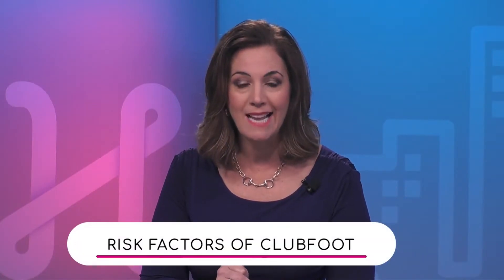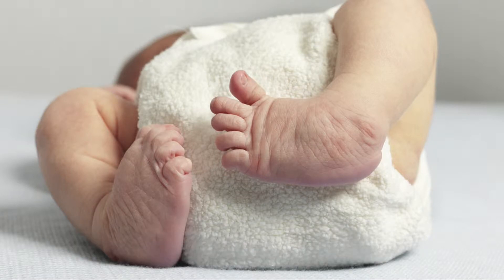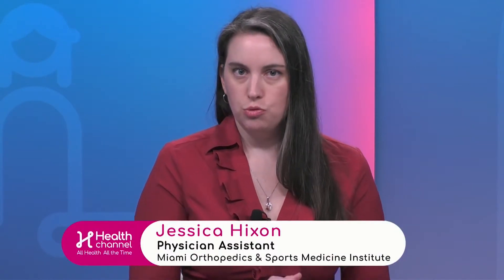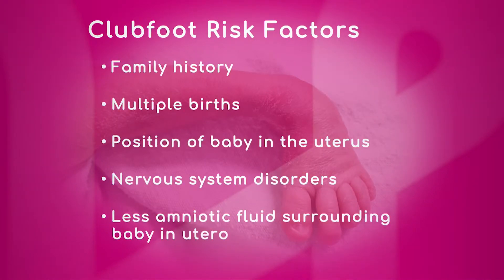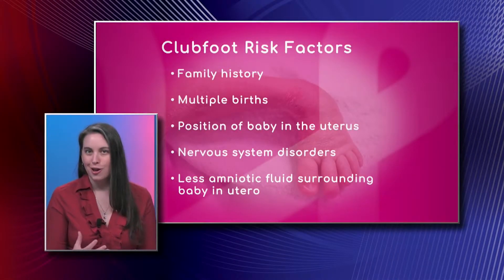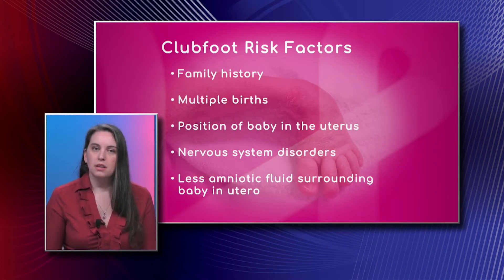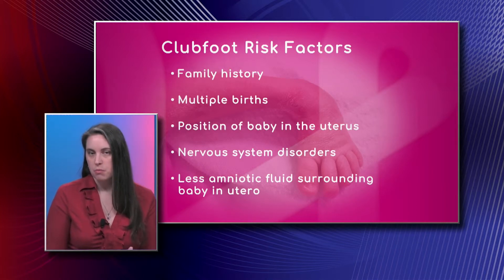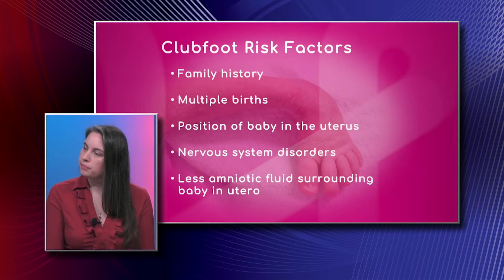Risk Factors of Clubfoot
Jessica Hixon, Physician Assistant with Miami Orthopedics and Sports Medicine Institute, explains clubfoot is the turning of the foot. It happens in the uterus and it is a tightening of some of the muscles that pulls the foot up.

Family history, multiple births, position of the baby in the uterus, nervous system disorders, and less amniotic fluid surrounding the baby in the uterus are some of the risk factors of clubfoot. Hixon highlights there are some disorders that come from the brain that cause tightening of the muscles and tendons that would put the baby at risk of having clubfeet and contractions in other body parts.